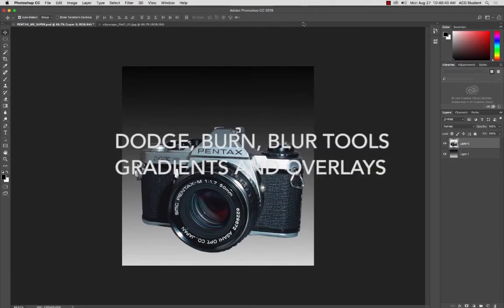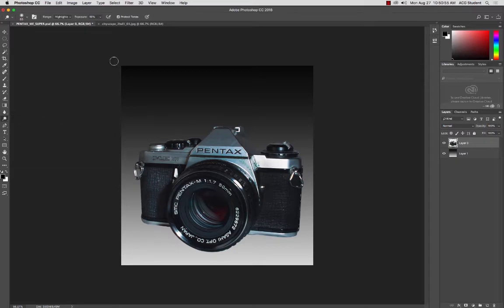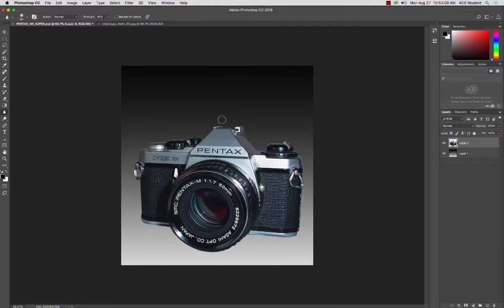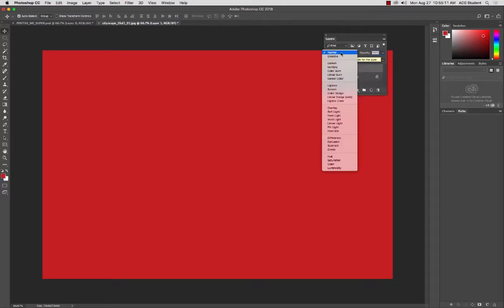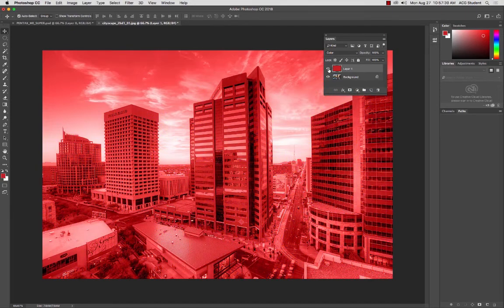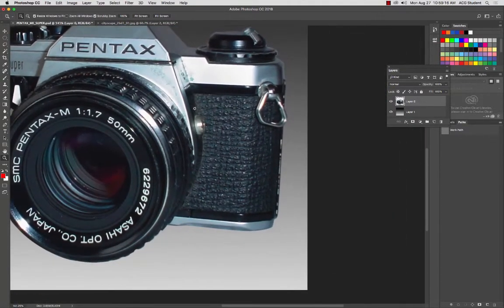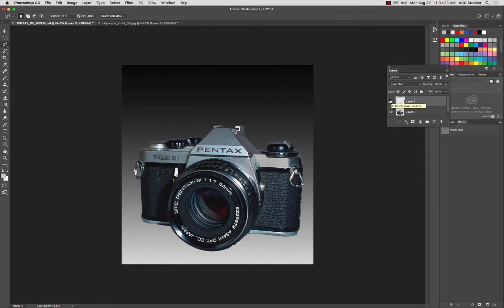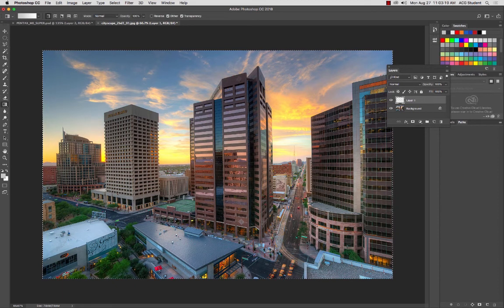In-Class Discussion of Gradients Overlays etc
This also includes our discussion of the dodge, burn and blur tools.